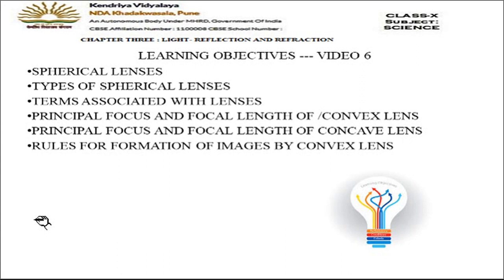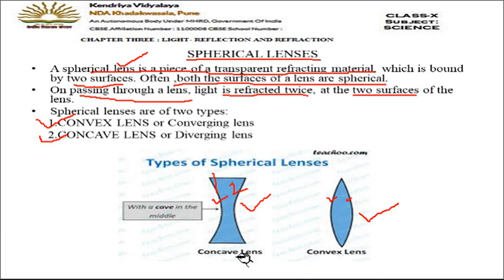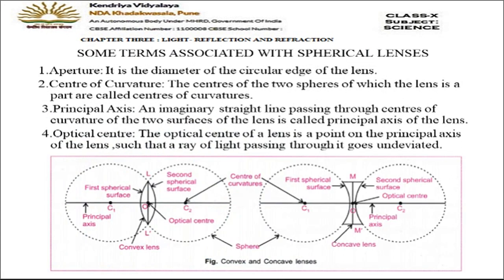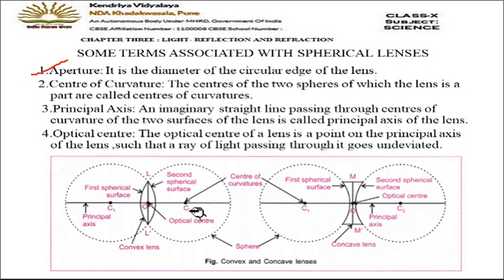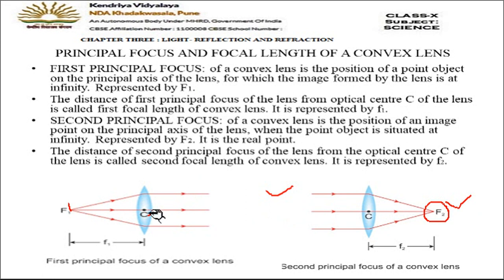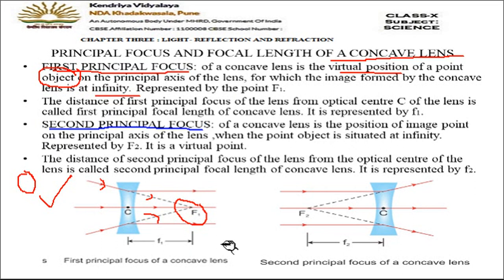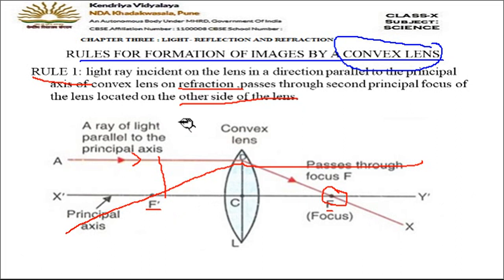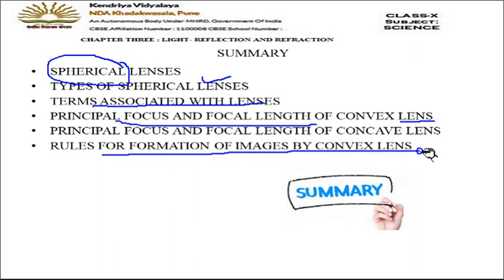CLASS X CHAPTER 3 LIGHT TOPIC 3 .6 VIDEO 6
Spherical lenses, types of spherical lenses, terms associated with lenses, principal focus and focal length of the convex lens, principal focus and focal length of a concave lens, rules for the formation of images by convex lens